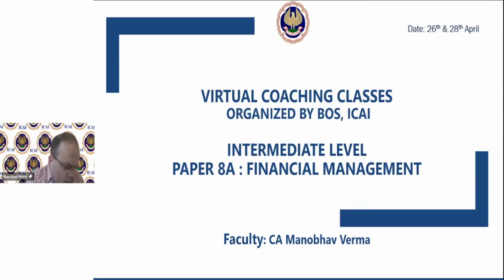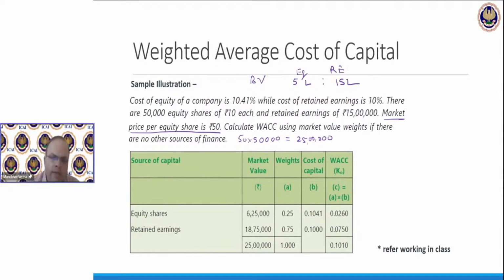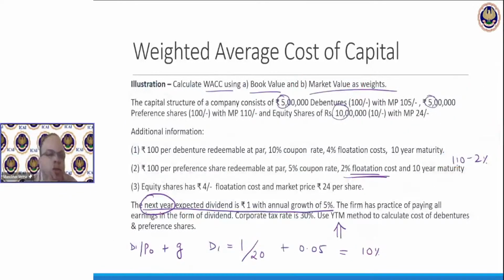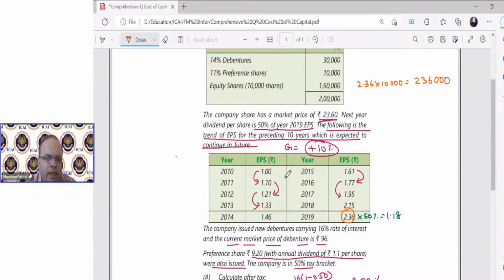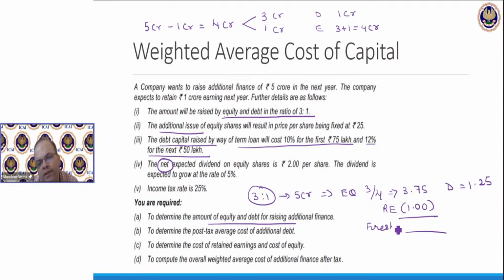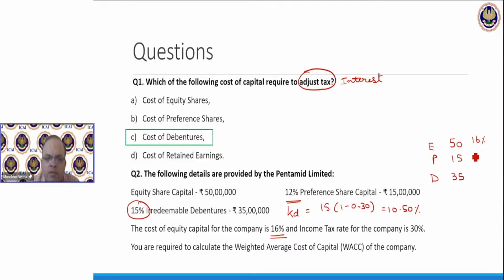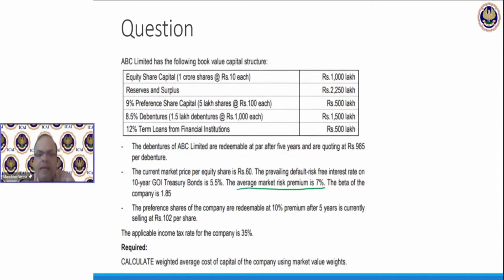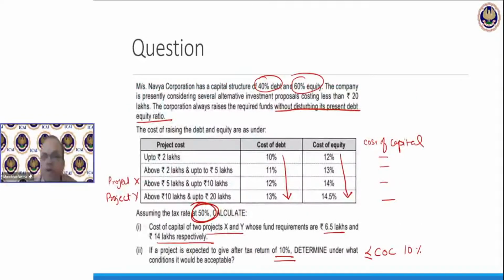Intermediate Paper-8A: FM | Topic: Cost of Capital | Session 2 | 28 april, 2023